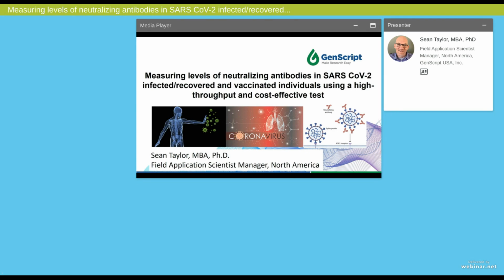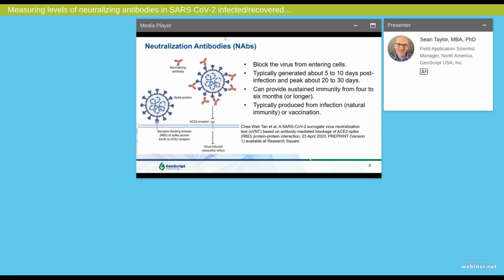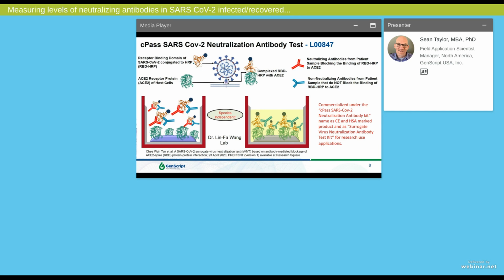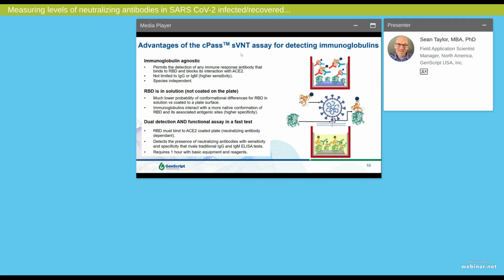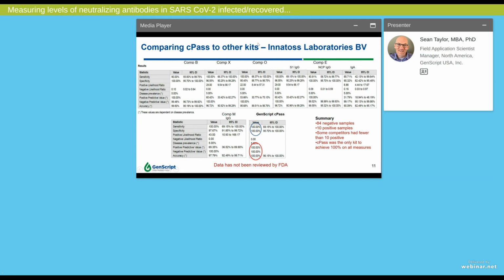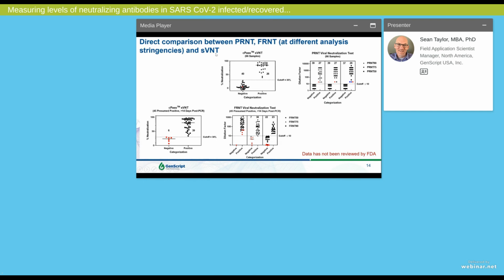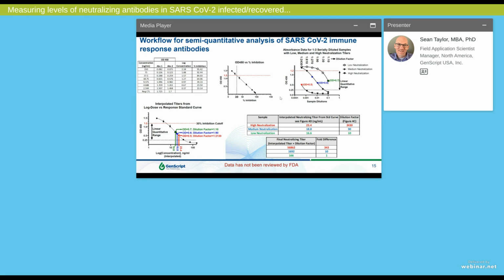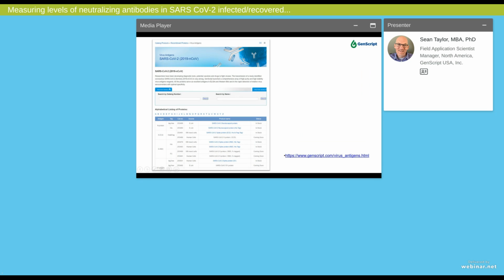Measuring levels of neutralizing antibodies in SARS CoV-2 infected/recovered & vaccinated...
Presented By: Sean Taylor

Speaker Biography: Sean Taylor holds a Ph.D. and an MBA from McGill University and has spent the past ten years publishing articles, providing seminars, workshops and training videos to help the global scientific community achieve excellent data from western blotting, qPCR and digital PCR experiments.

Webinar: Measuring levels of neutralizing antibodies in SARS CoV-2 infected/recovered and vaccinated individuals using a high-throughput and cost-effective test

Webinar Abstract: As many parts of the northern hemisphere move into the colder months and indoors, SARS CoV-2 has begun a second infection wave that has exceeded the first surge of cases in many global regions. This will likely be complicated by the upcoming flu season and underlines the requirement for effective testing to specifically assess and quantify the protective neutralizing antibody response post SARS CoV-2 infection or vaccination.

Earn PACE Credits:
1. Make sure you’re a registered member of LabRoots (Link to Microsite)
2. Watch the webinar on YouTube or on the LabRoots Website (Link to Microsite)